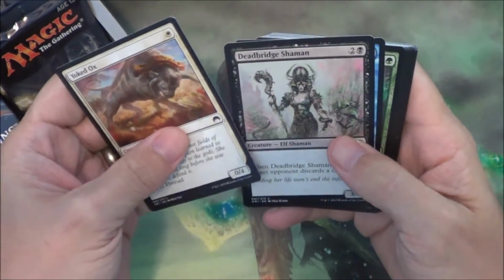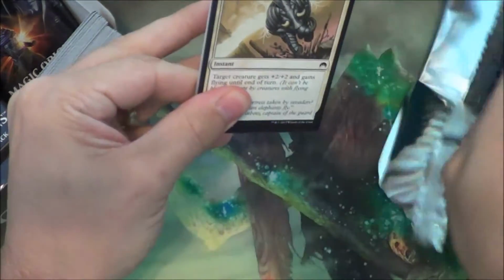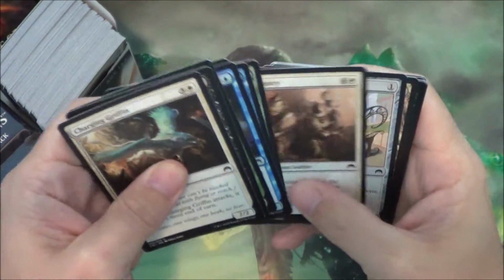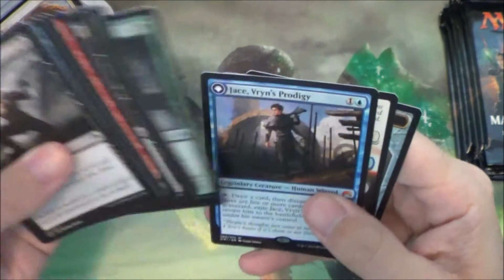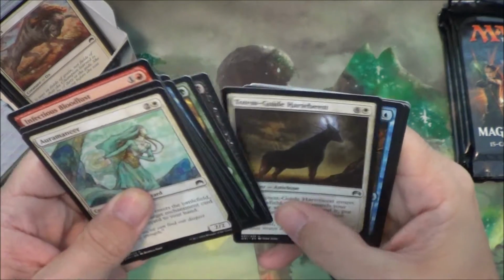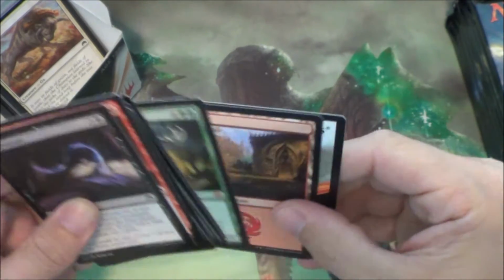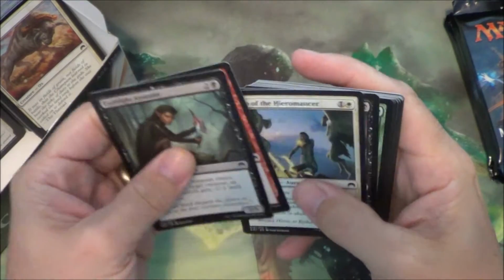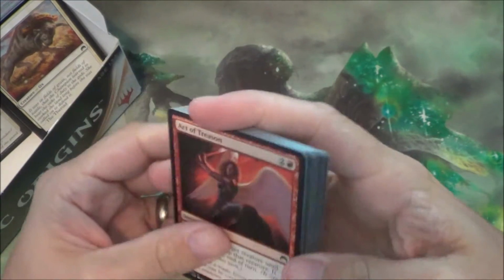Magic Origins Booster Box Opening 2 - 6 MYTHICS!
Origins Videos

Dragons of Tarkir Videos

Fate Reforged Videos

Commander 2014 Videos

Khans of Tarkir Videos

Commander Deck Techs